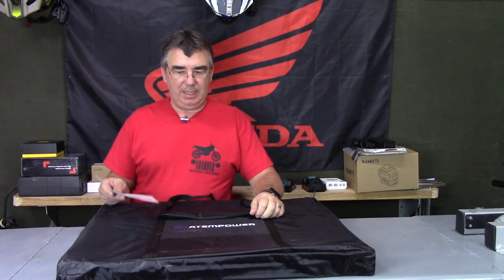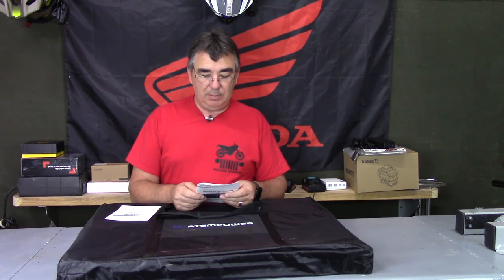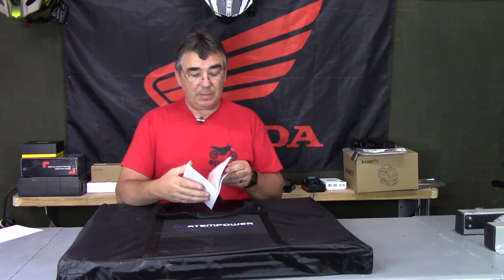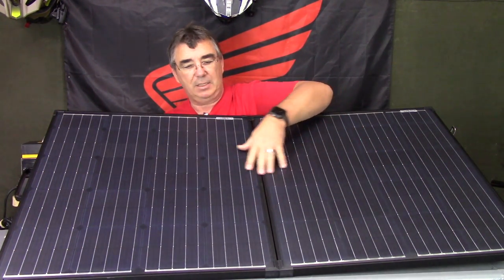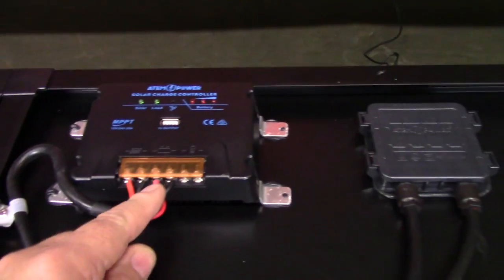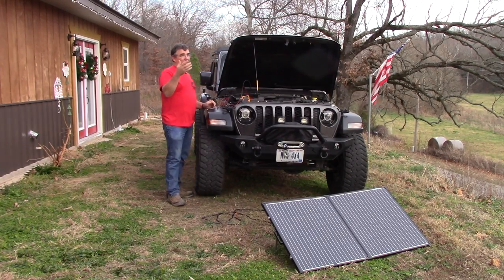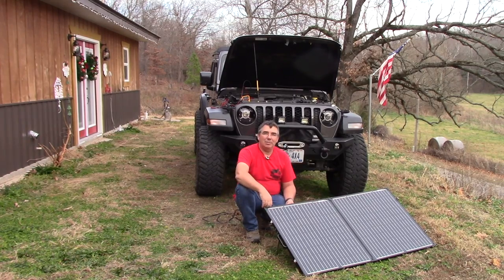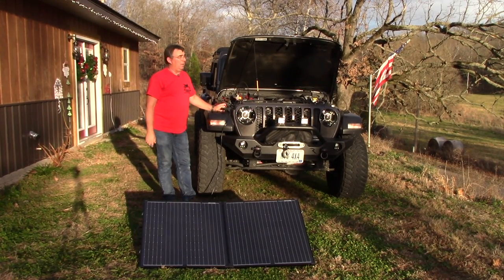ATem Power 160W/200W Monocrystalline Solar PaneL Battery Charger - Jeep Gladiator Vicoffroad